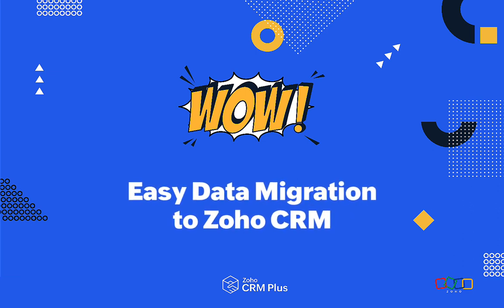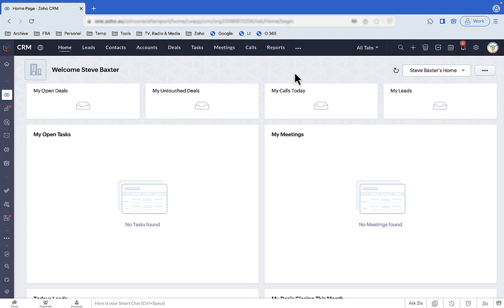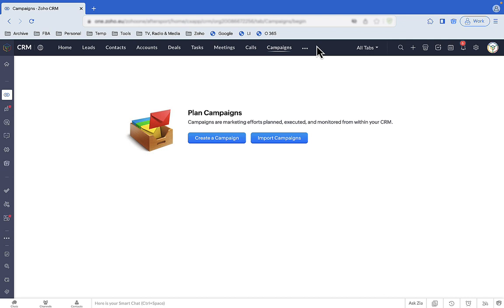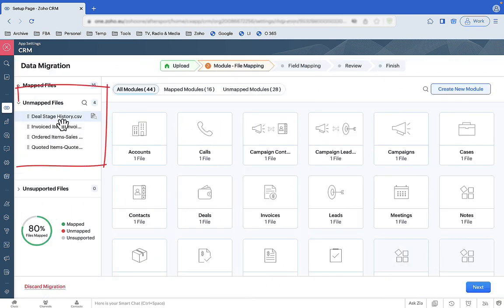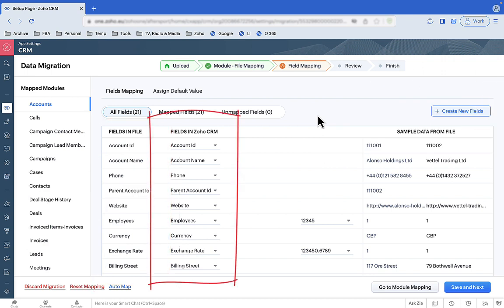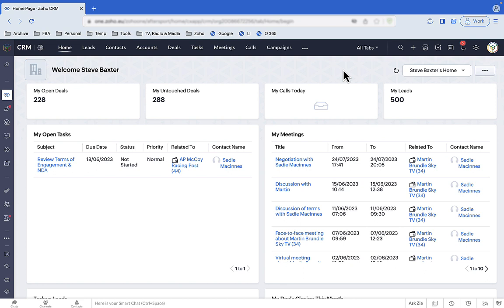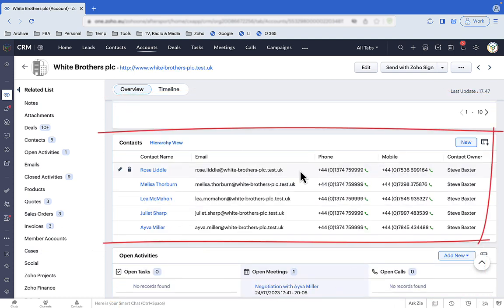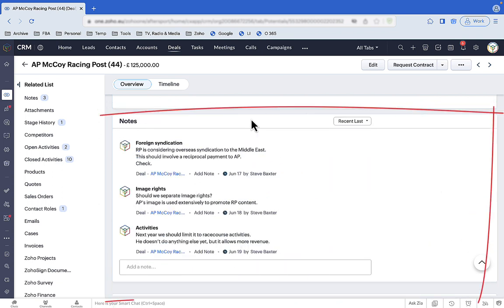Wow - it's easy to import data into Zoho CRM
A high-speed, 1-minute demonstration of how easy it is to import data from another CRM into Zoho CRM. We show the import formats, file mapping and field mapping.  We don't just stick to the easy stuff like companies and contacts. We migrate transactions, histories and even fiddly little things like notes. And we keep the relationships straight so meetings belong to the right deals which belong to the right contacts who belong to the right companies. We make a complex process easy.

See our longer video "How to import data into Zoho CRM: a step-by-step demonstration" for full details on HOW we do this migration